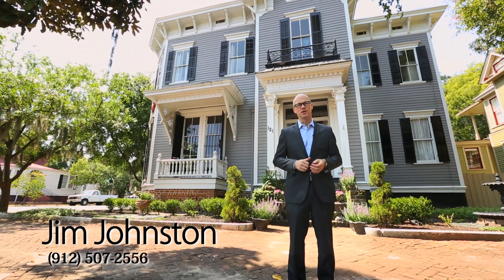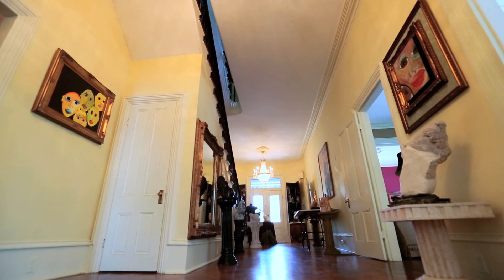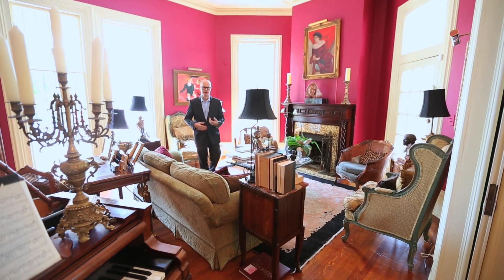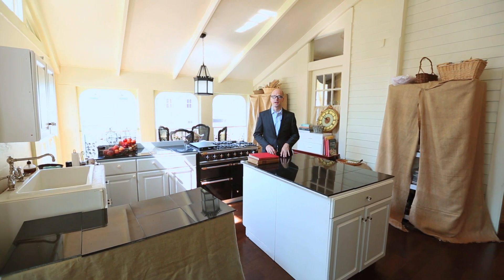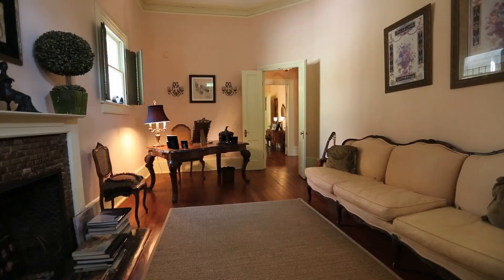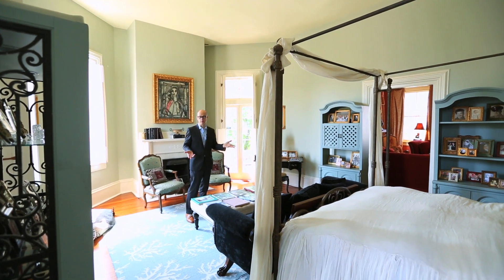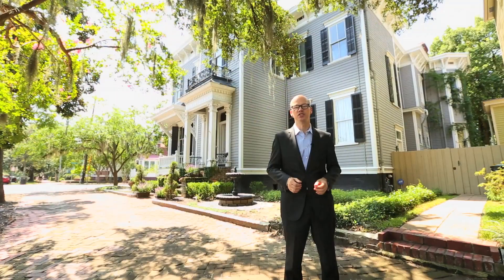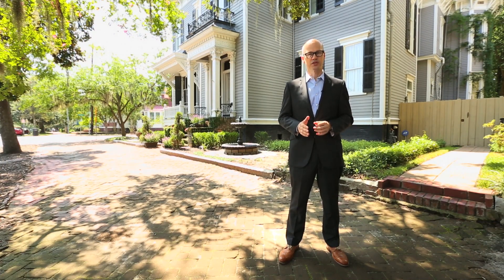Video tour of 121 East Gwinnett Street in Savannah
Beautiful video tour of one of Savannah's most impressive historic homes.  This wonderful 12 room Victorian mansion is absolutely fabulous.  Includes an enormous kitchen, extremely high ceilings on both floors, dual side porches, room for ten+ car parking, a large garden, and much more.  Ideal location for a law firm or other professional business.